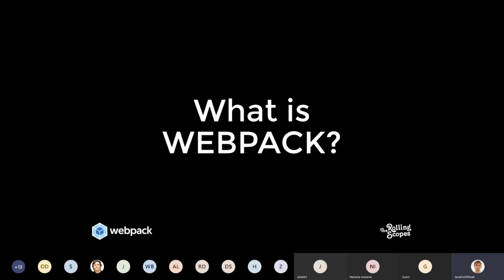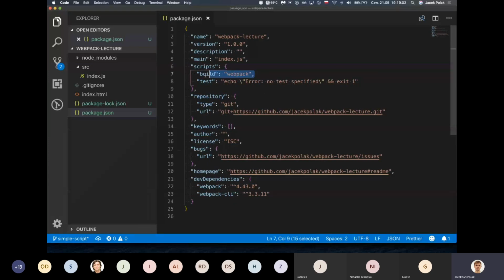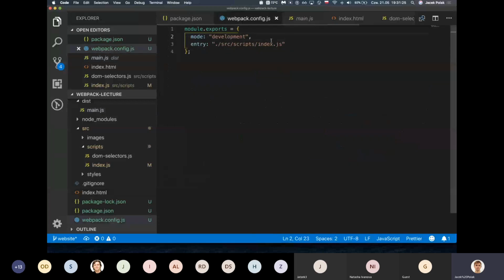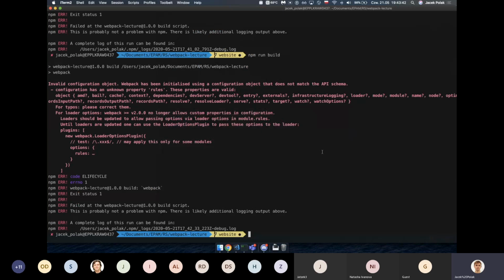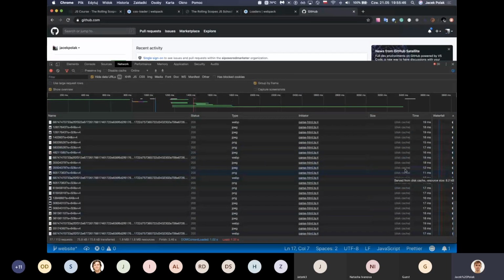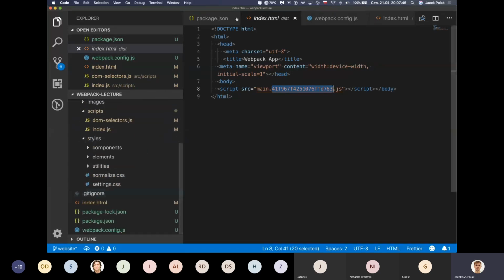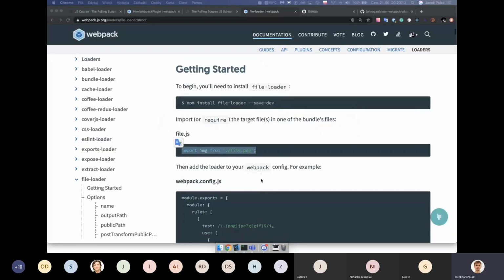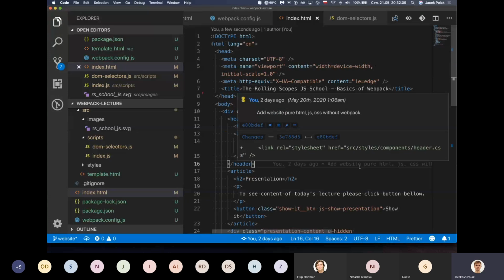Rolling Scopes School Poland. Webpack(basic)